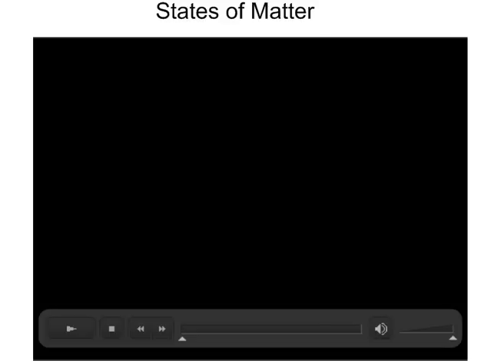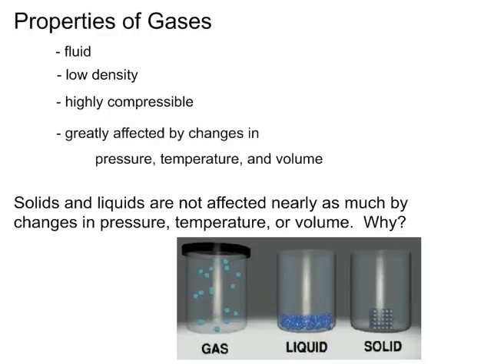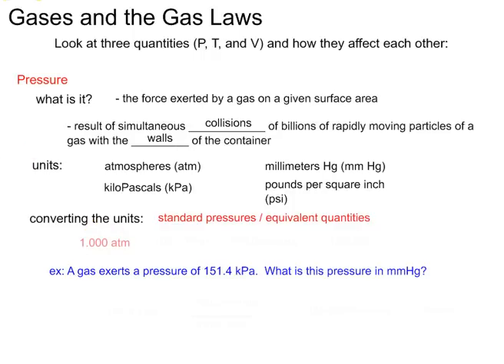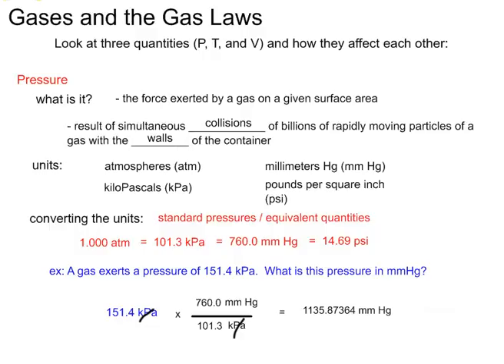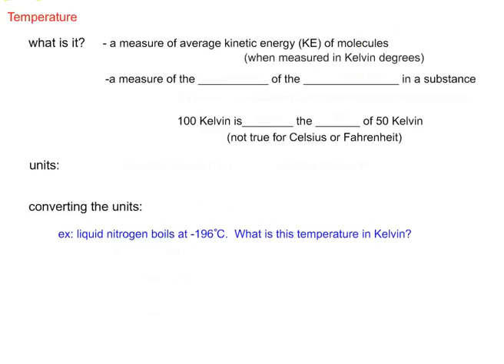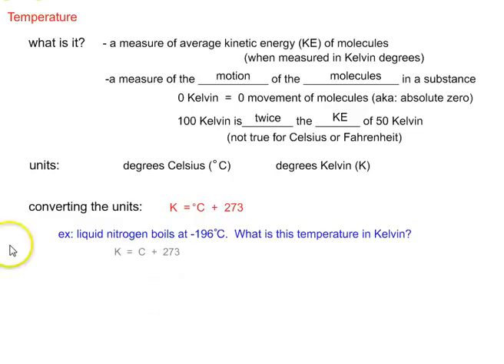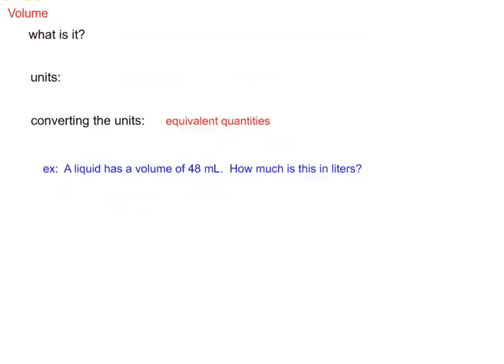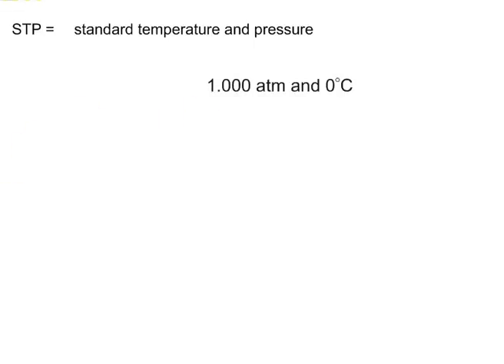Unit 13 Video Lecture #1 Properties of Gases and PTV Unit Conversions